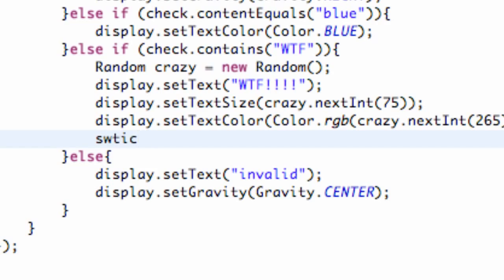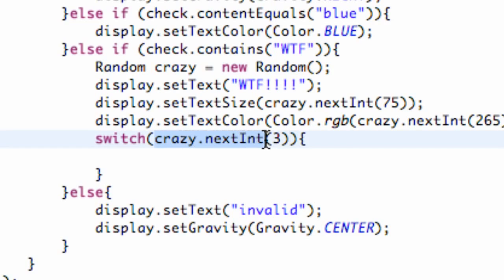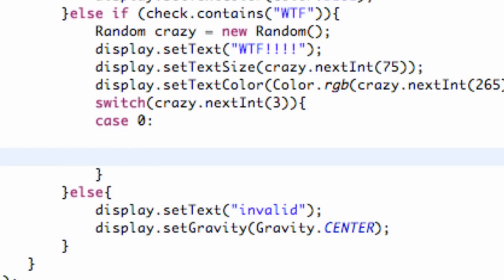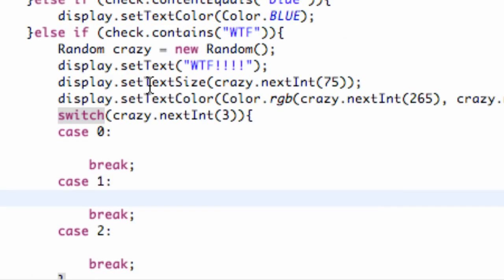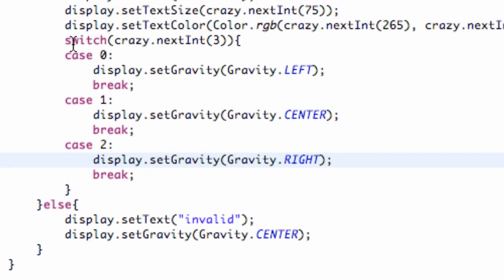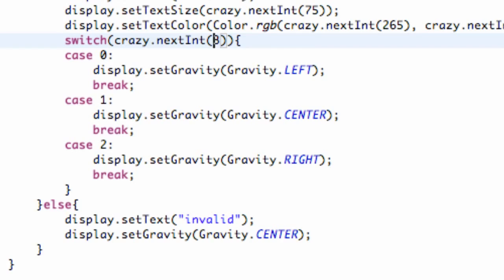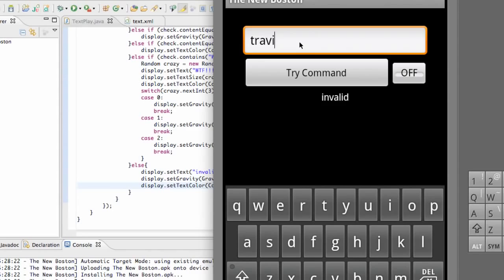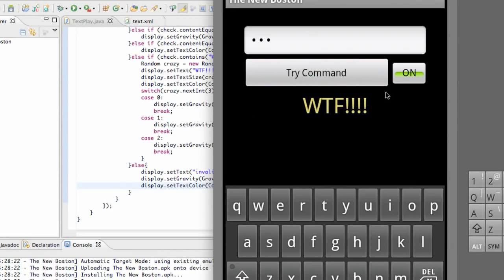Android Application Development Tutorial 32 Switch and Case